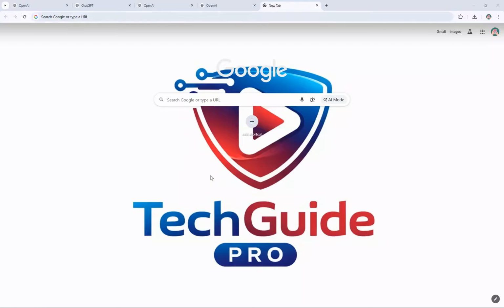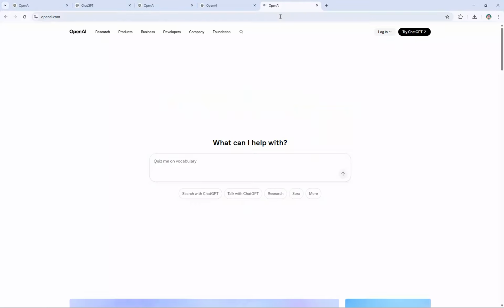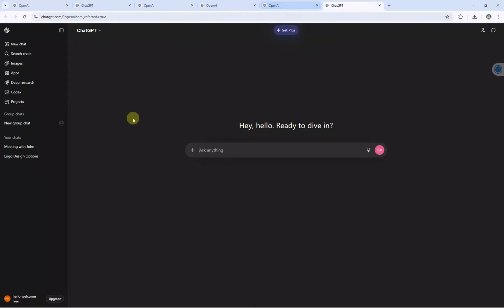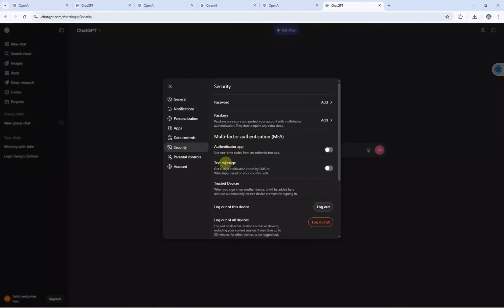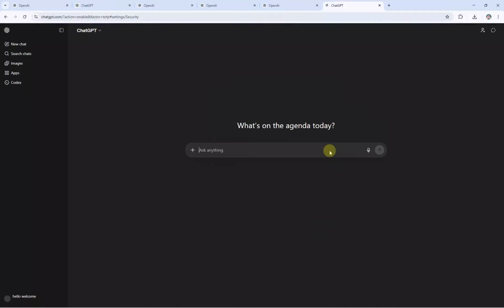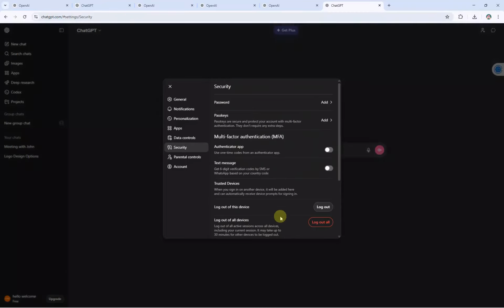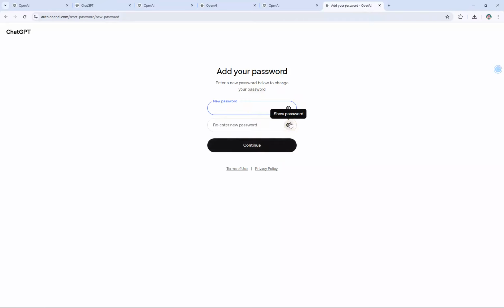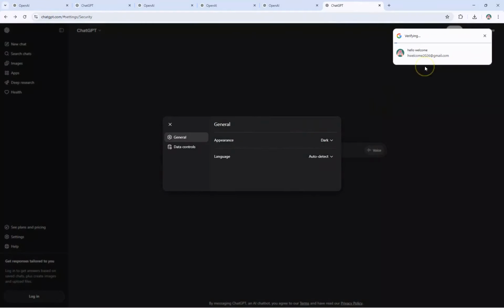How to Ensure ChatGPT Security - Easy Guide 2026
Learn how to ensure ChatGPT security.

This comprehensive tutorial will guide you through the essential steps to secure your ChatGPT usage. Discover best practices for protecting your data, maintaining privacy, and understanding the potential risks associated with AI chatbots. By the end of this video, you'll be equipped with the knowledge to use ChatGPT safely and confidently, minimizing vulnerabilities and enhancing your overall experience.